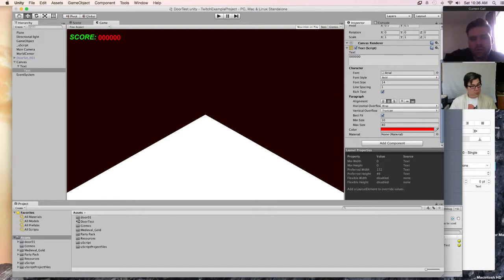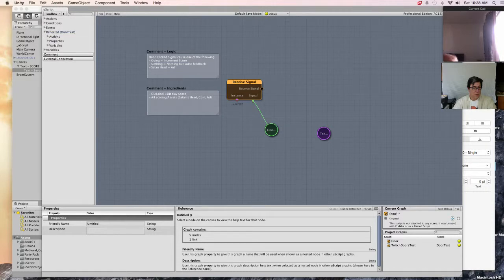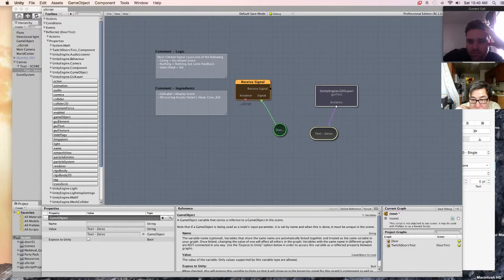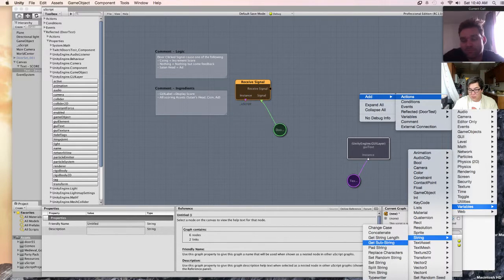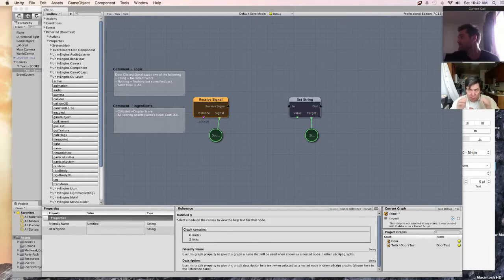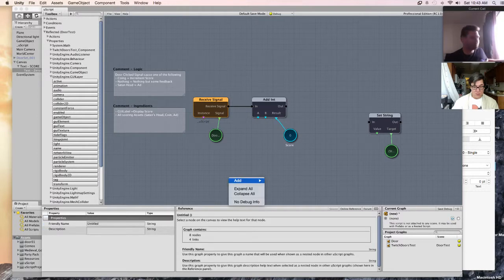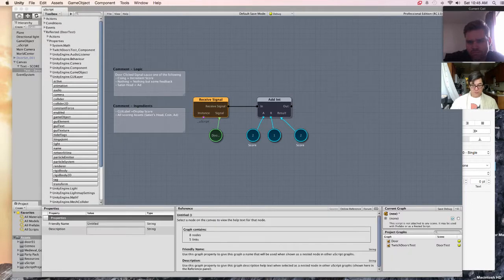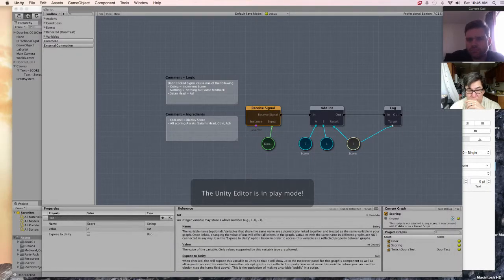Ep. 6 - Scoring - 3 / 6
This week I walk myself into some logic and node mistakes as I looked for how to change the UI_Text property.